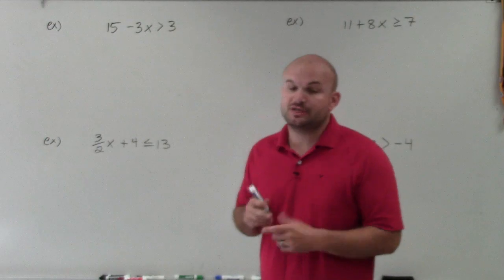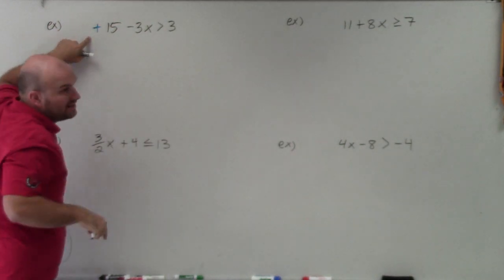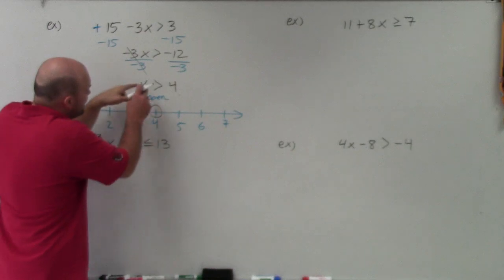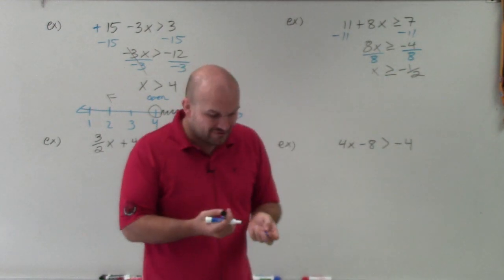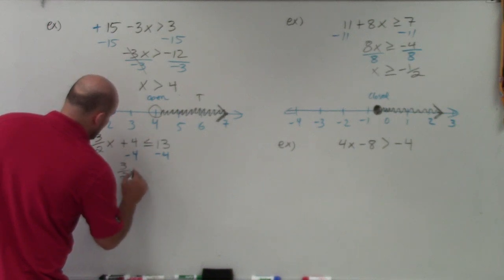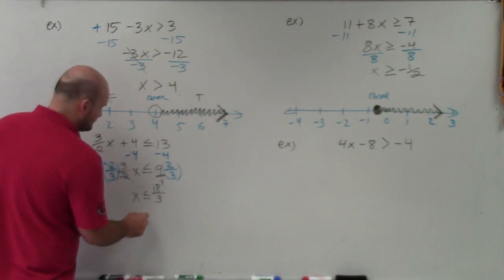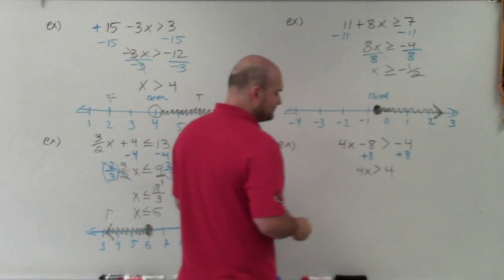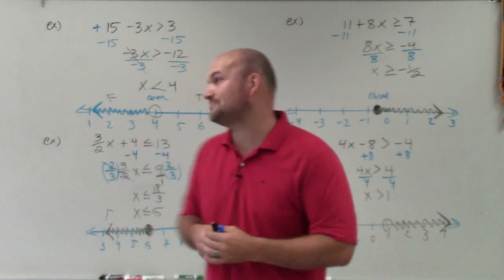Master Solving and Graphing Two step inequalities